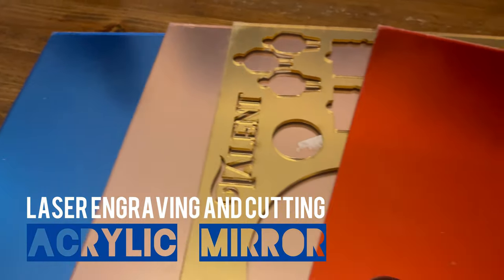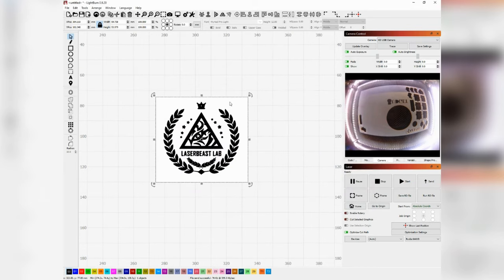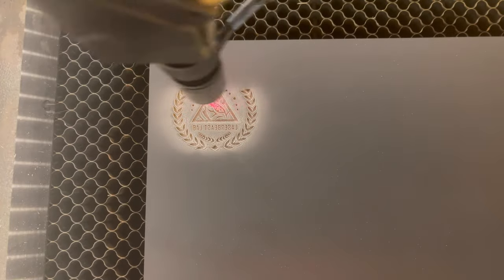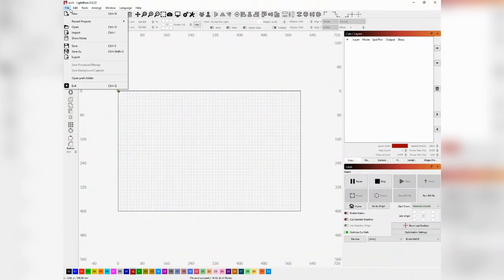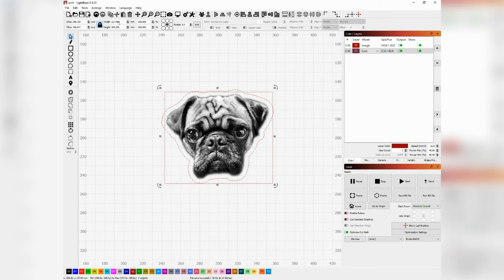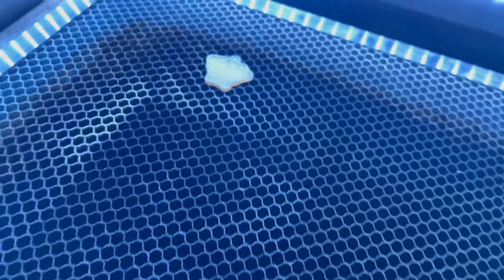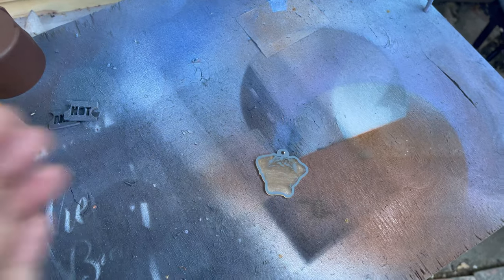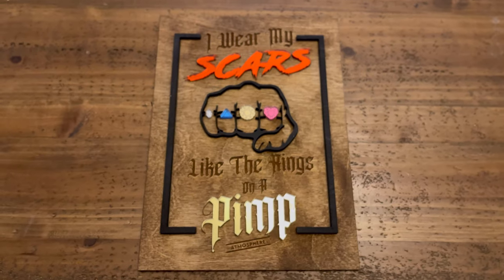Laser Engraving and Cutting on Acrylic Mirror - DIY Project Walkthrough - OMTech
Are you a new OMTech user looking to get started with your laser engraving journey? An existing user seeking extra guidance? Or are you still on the fence of acquiring one of our machines? This video and the rest of our OMTech video playlist will assist with frequently asked questions, provide additional guidance and advice, and motivate you with creative project ideas.

This video will cover the in's and out's of laser engraving and cutting on acrylic mirror. Learn more about this material and how to get started on your first laser project.

Jump to your favorite part:
00:00 Laser Engraving and Cutting Acrylic Mirror
00:41 Loading Acrylic in CO2 Laser
00:55 Using LightBurn to Engrave Logo
3:01 Using LightBurn to Create Grayscale Image
5:16 Creating Contrast on Acrylic
5:57 Example Pieces of Acrylic Work